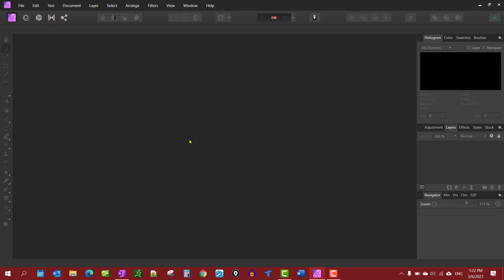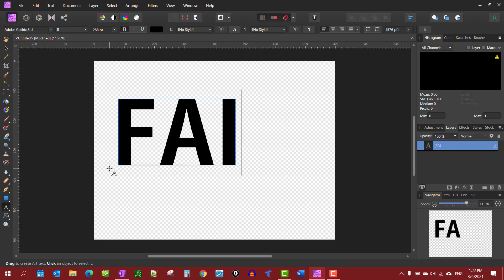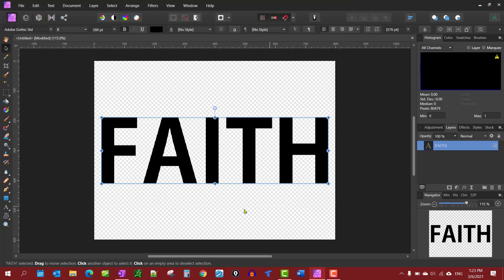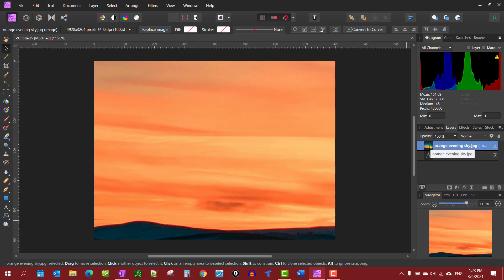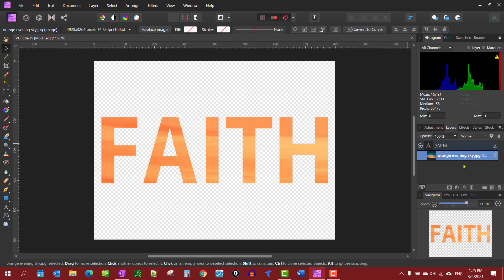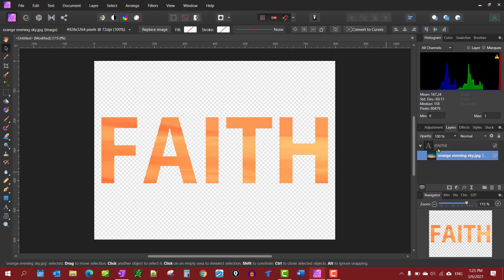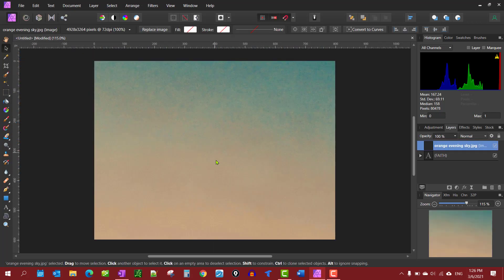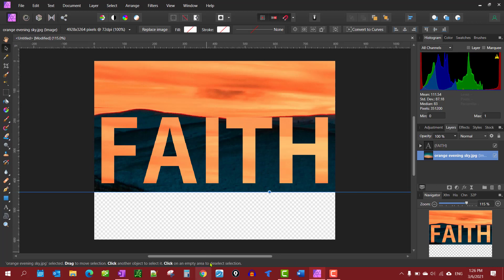How to Add an Image or Picture to Your Text Affinity Photo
This video will demonstrate how to insert a picture or image inside your text for a really cool text effect. We will look at two methods. Text with the image in it as a standalone, and adding a background to it.